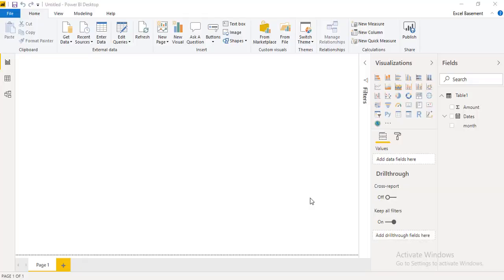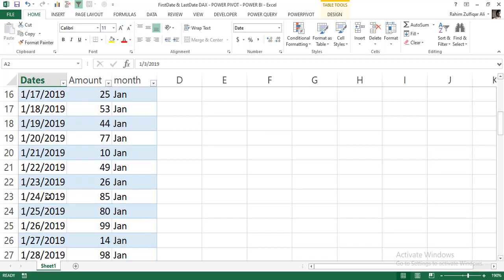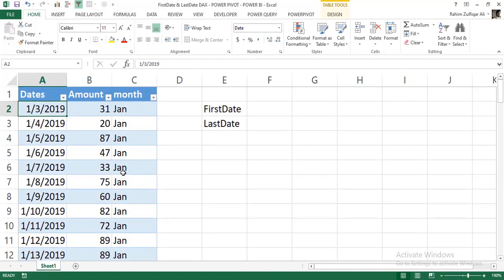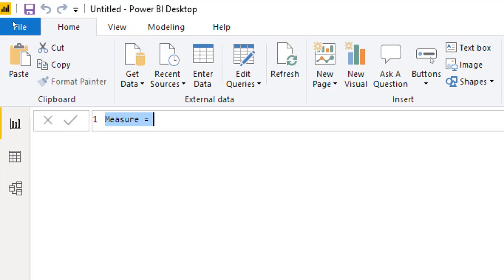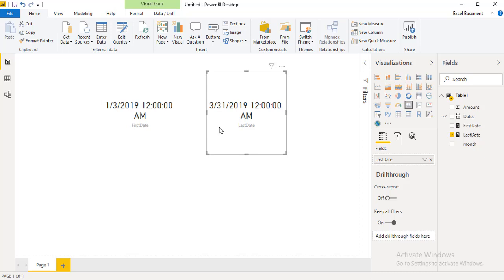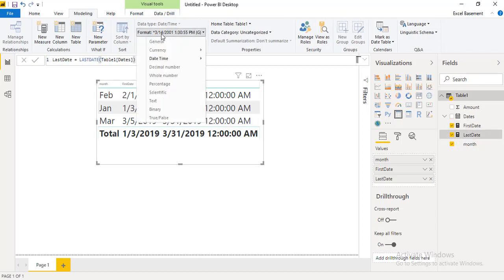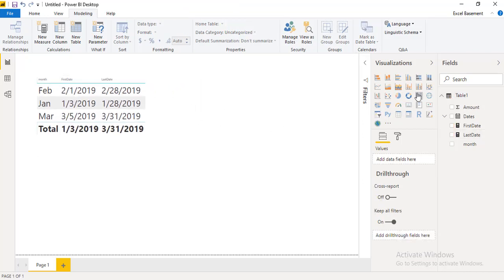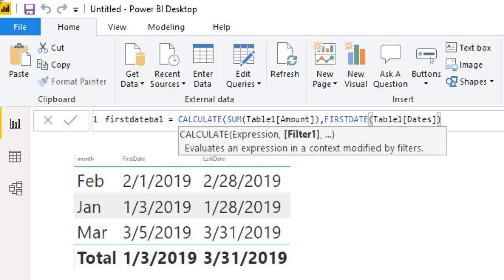DAX - FIRSTDATE & LASTDATE With Example (PowerPivot / POWERBI)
DAX  - FIRSTDATE & LASTDATE With Example (Power Pivot / POWER BI)